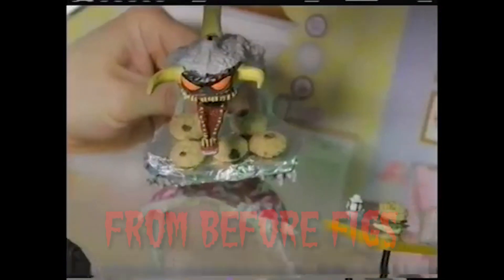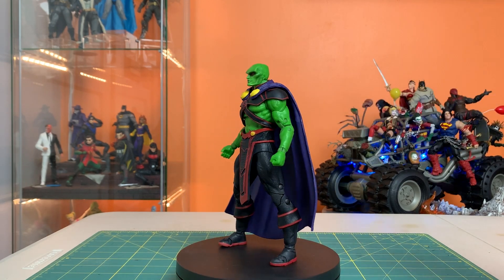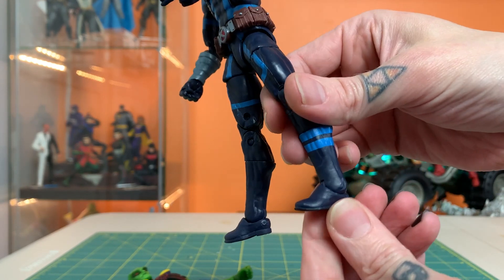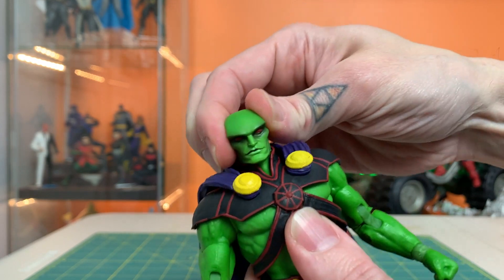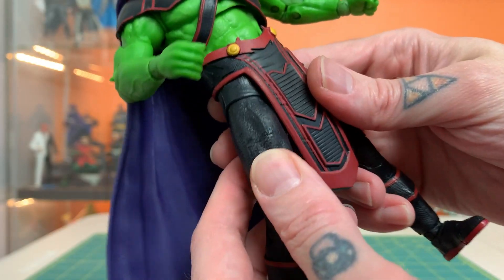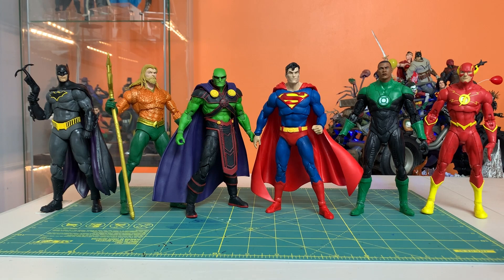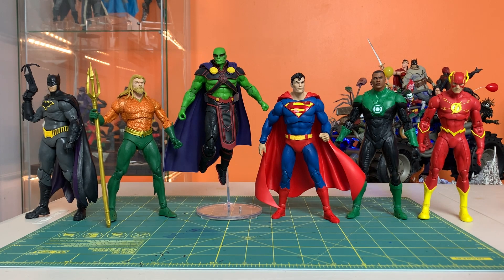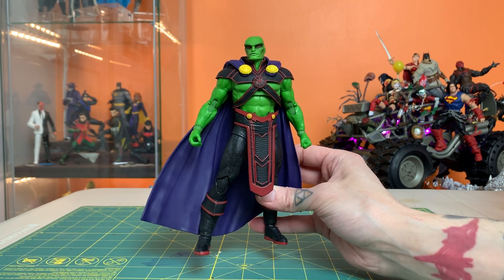DC Multiverse | Martian Manhunter | DC Rebirth | McFarlane Toys | DC Comics | Action Figure Review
From Before Figs is a toy channel focused primarily on McFarlane Toys DC Multiverse line. Top commenters and chat participants get a shout out every video and join the From Before Figs Wall of Fame.